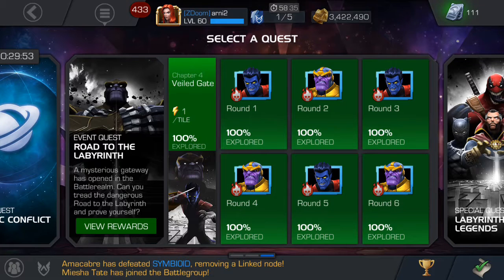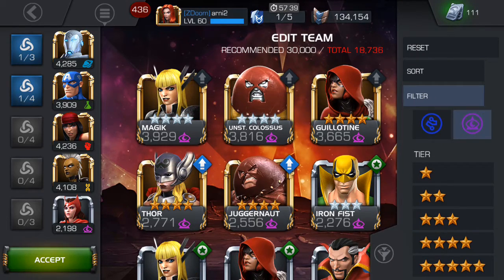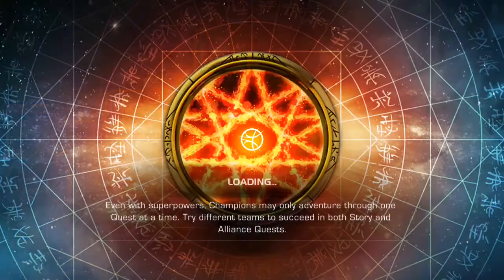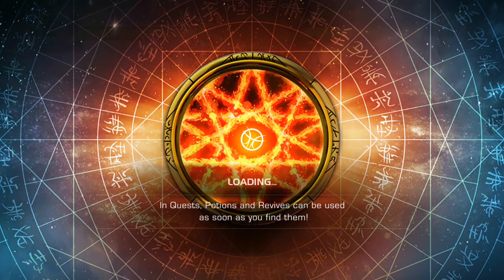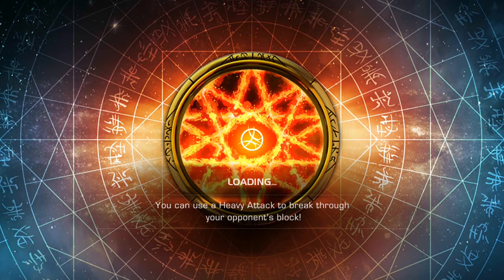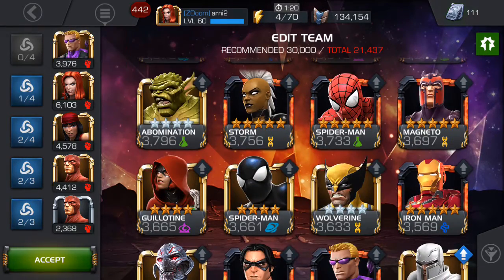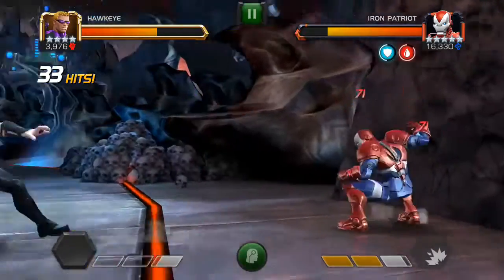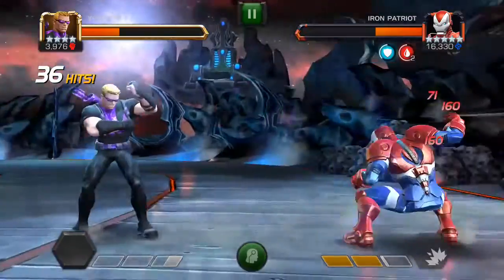Road to the Labyrinth - 4.3 & 4.4 Tips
In this video I'm going to share with you my tips on which teams you can use in order to complete this quests